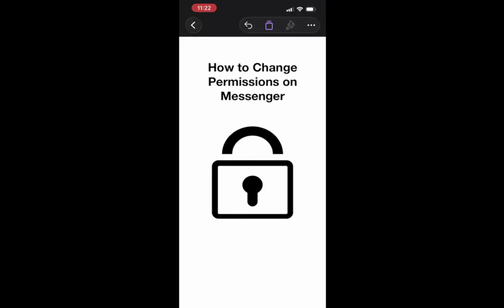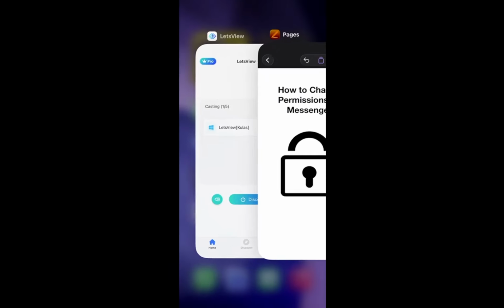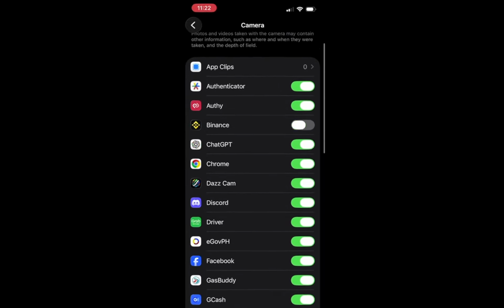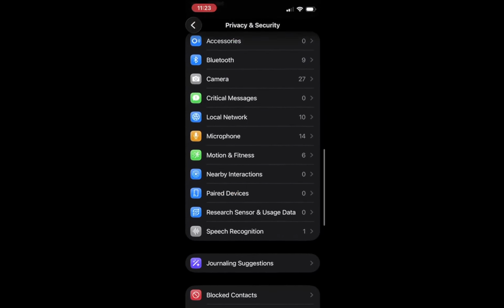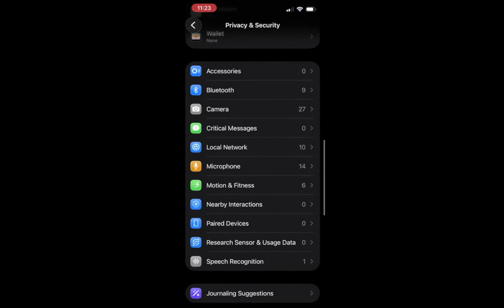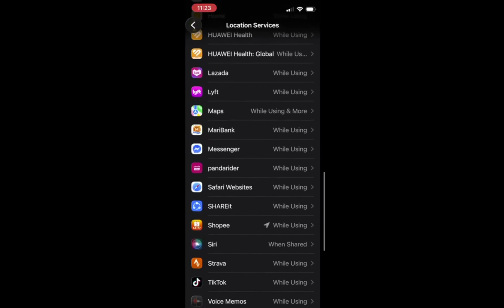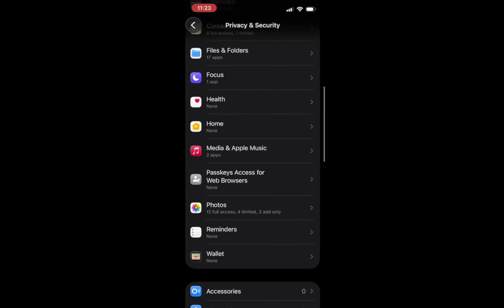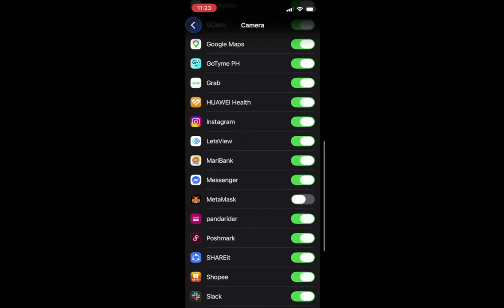How to Change Permissions on Messenger [2026 Full Guide]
How to Change Permissions on Messenger

Are you looking to take control of your Messenger app's permissions? In this informative video, we guide you through the simple steps to change permissions on Messenger, ensuring that your messaging experience aligns with your privacy preferences. We'll start by navigating to your device's Settings app, where you can customize how Messenger interacts with your device. Whether you're using an iPhone, iPad, or Android, we'll show you how to access specific permission settings for Camera, Microphone, Photos, Contacts, and Location. You'll learn to choose the access level that best suits your needs—whether allowing full access, restricting it, or opting to be asked every time. This essential guide not only enhances your Messenger experience but also puts your privacy first. Join us and discover how you can enjoy Messenger while maintaining control over your data!